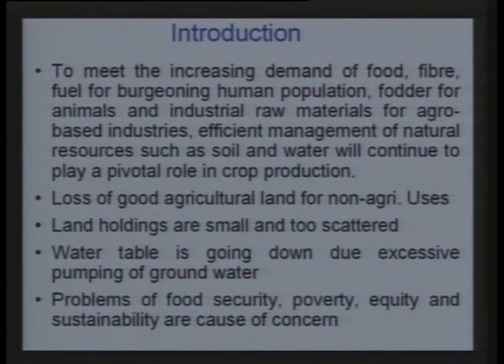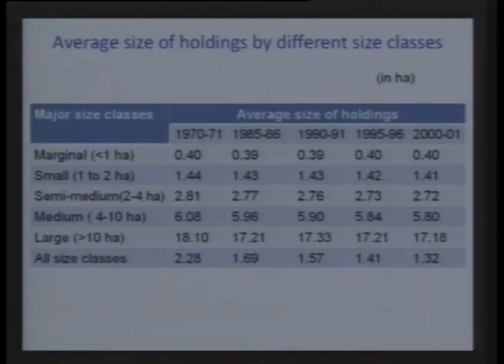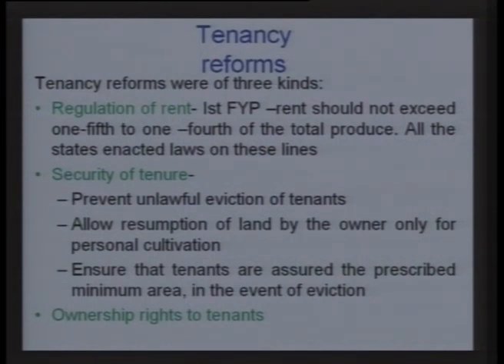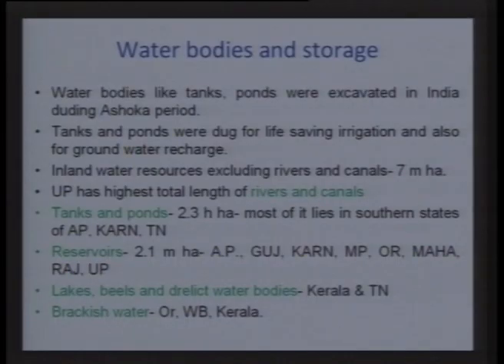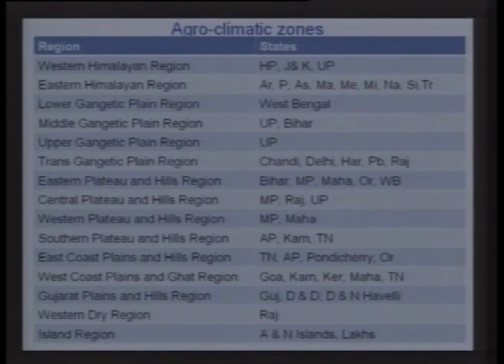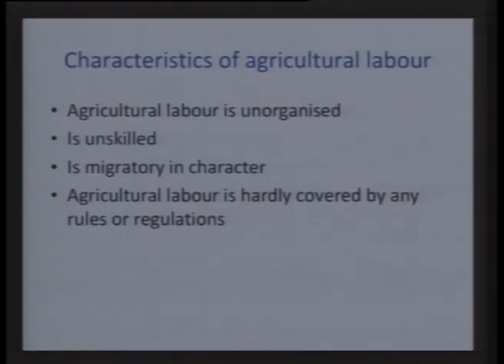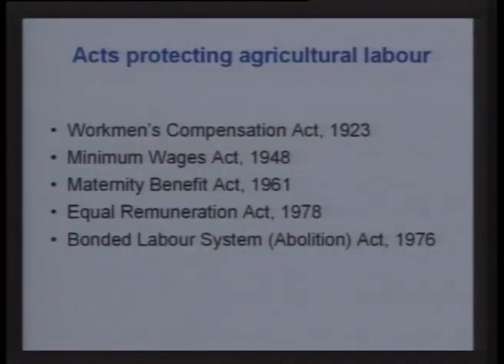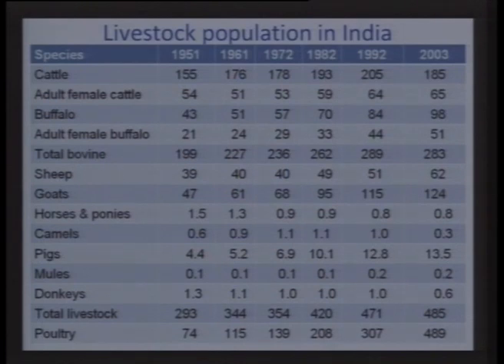Resources in Agriculture